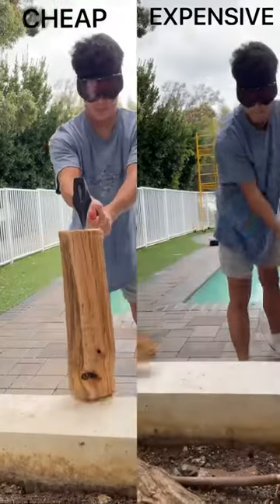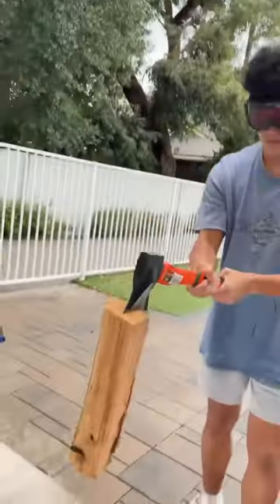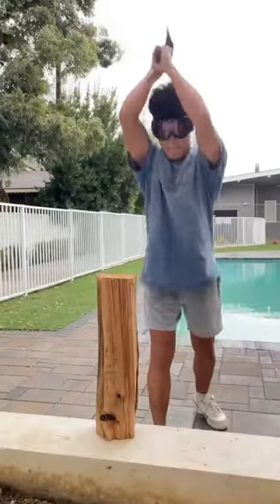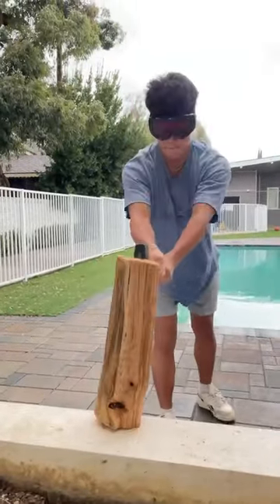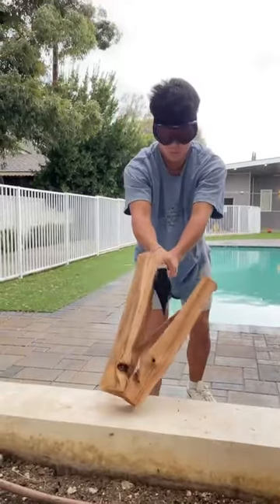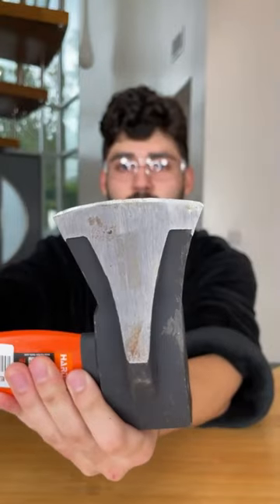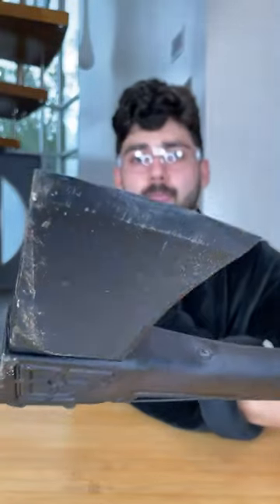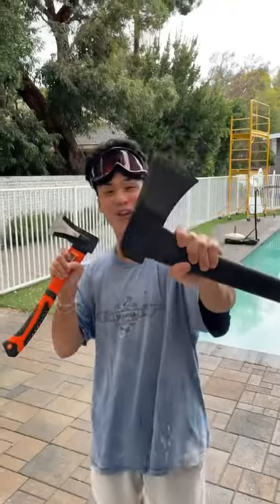Testing Cheap vs Expensive Axes!